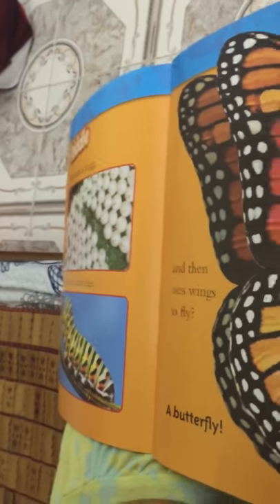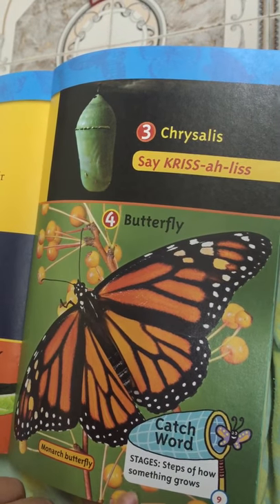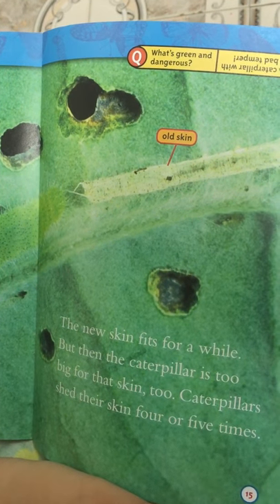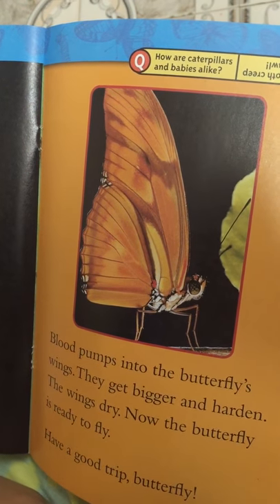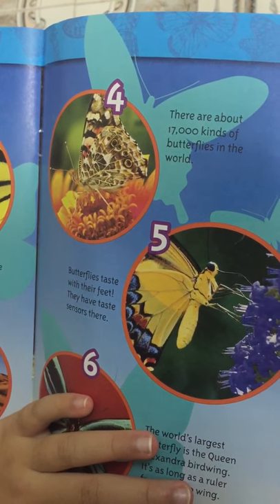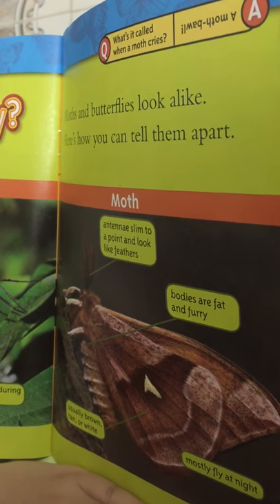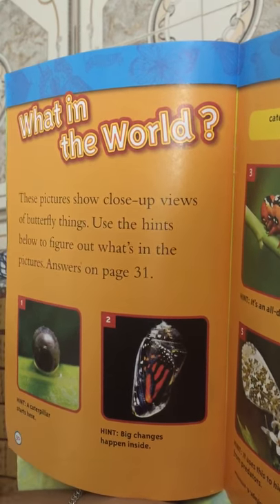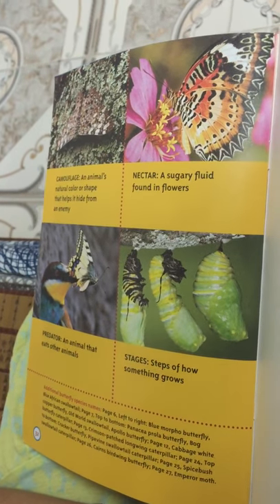Caterpillar to butterfly (National Geographic Kids) Read by Bông